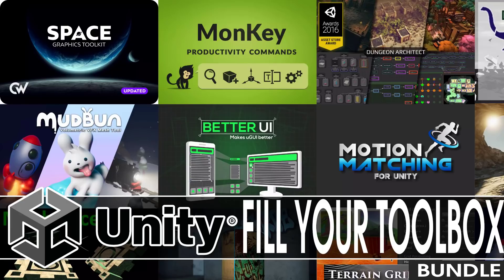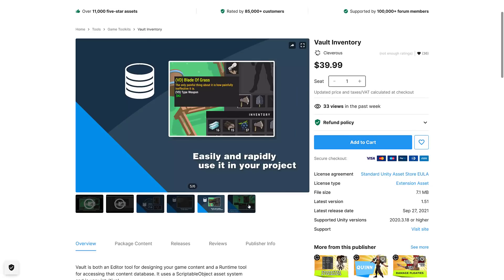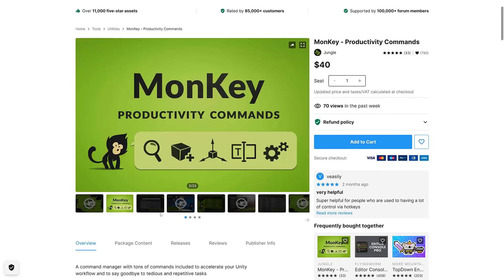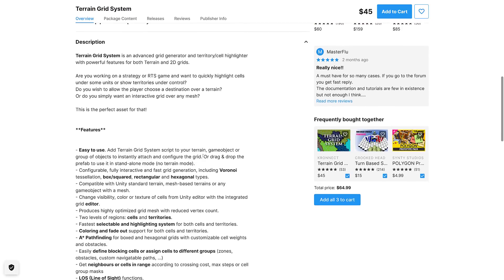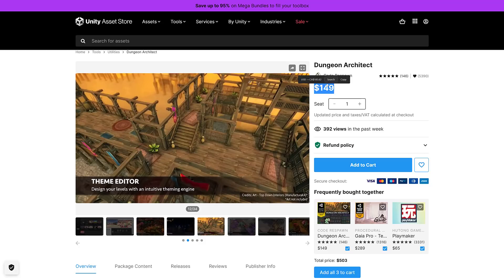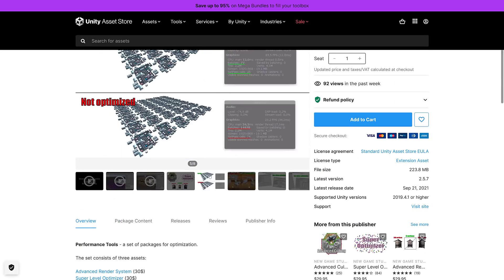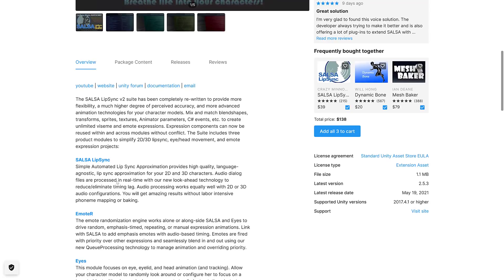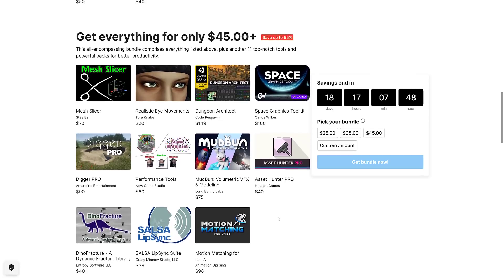Fill Your Toolbox Mega Bundle -- Awesome Bundle for Unity Developers! (and only Unity Developers)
Unity are running the Fill Your Toolbox Mega Bundle on the asset store right now.